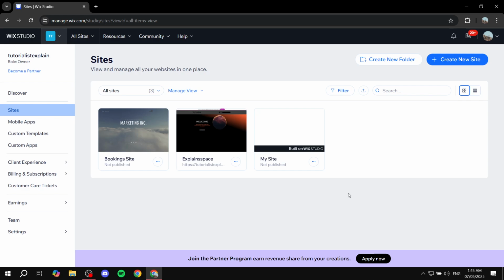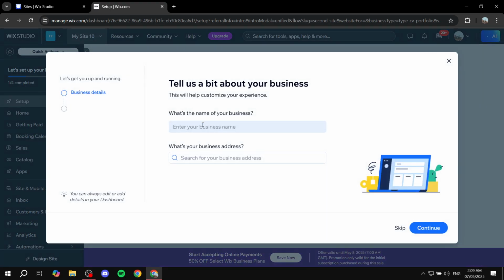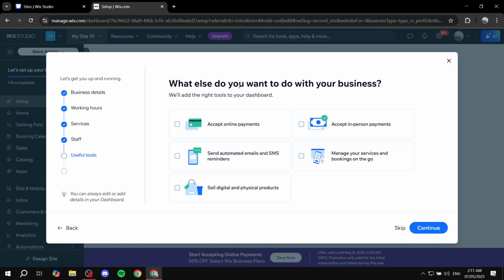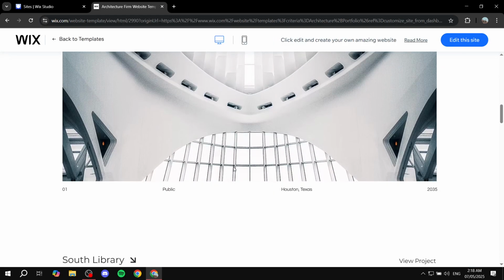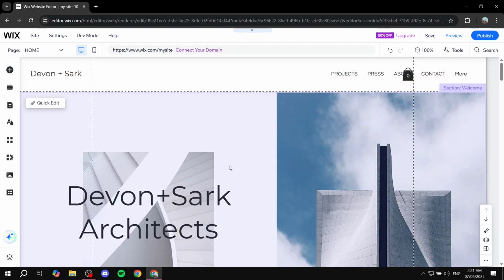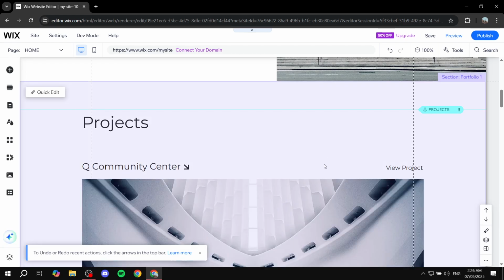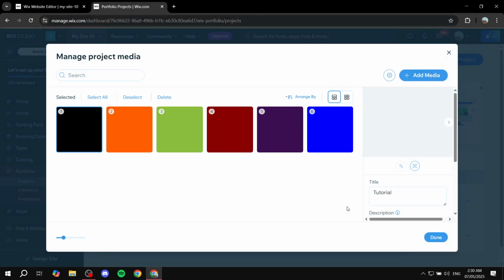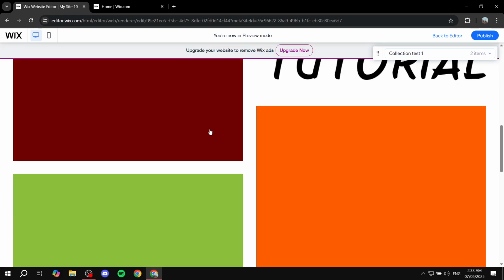How to Build an Architecture Portfolio Website in Wix | Tutorial 2025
If you are looking for a video about How to Build an Architecture Portfolio Website in Wix, here it is!